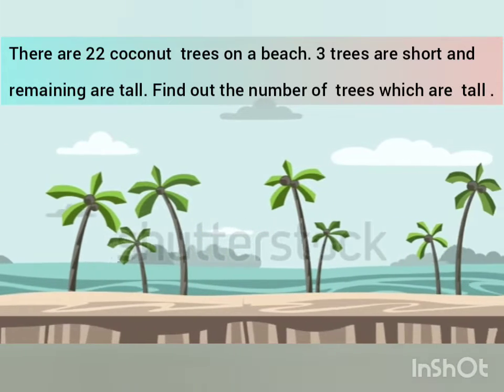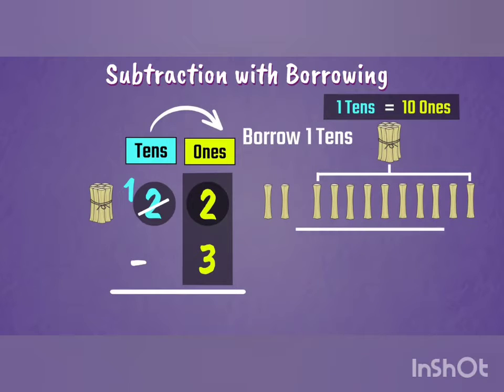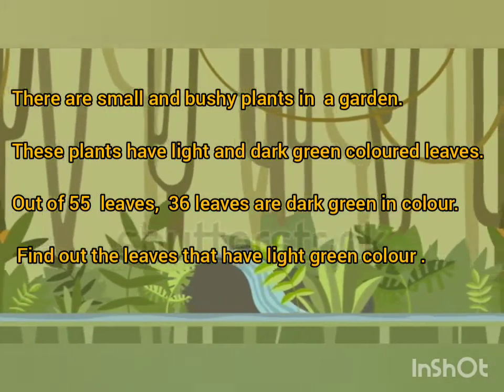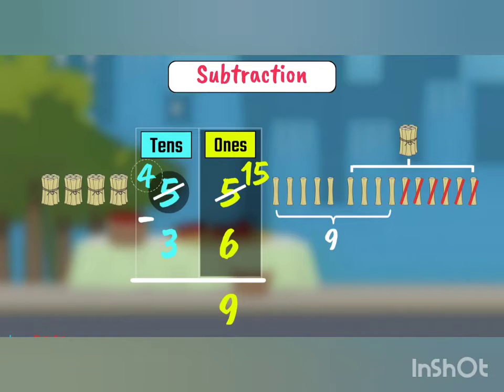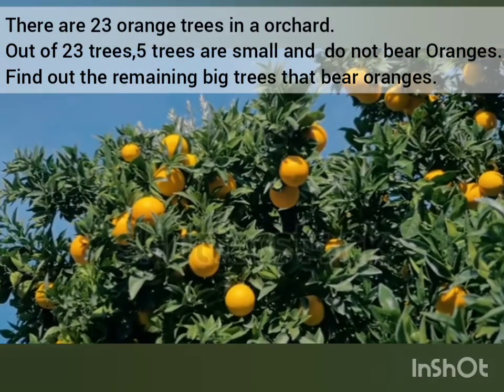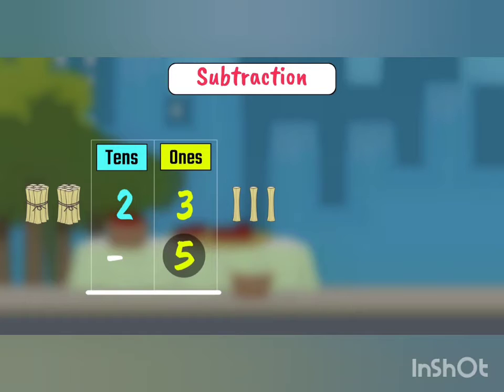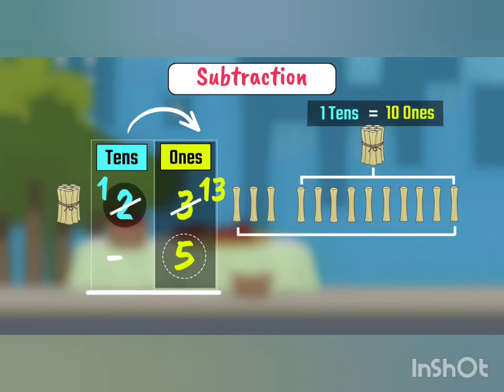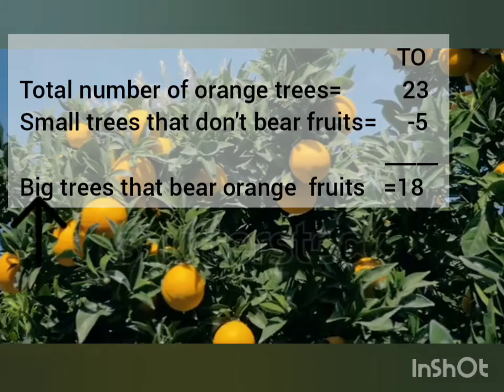GradeII Lyra Subtraction integrated with adjectives & parts of plants